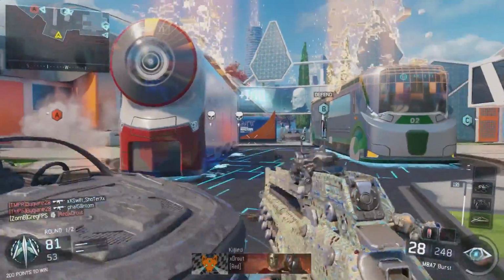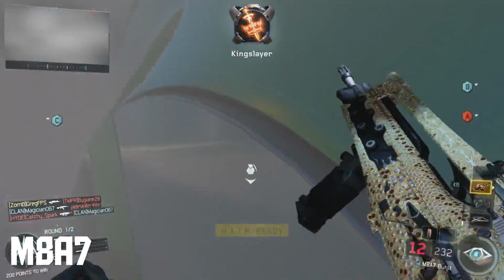"DIAMOND ASSAULT RIFLES" - THE ROAD TO DARK MATTER CAMO! (BO3 DIAMOND GAMEPLAY)